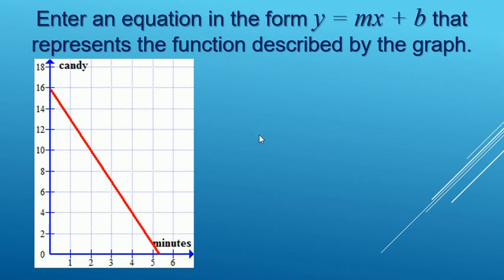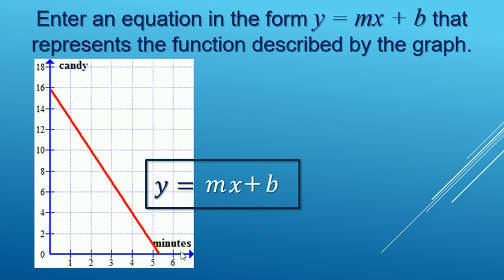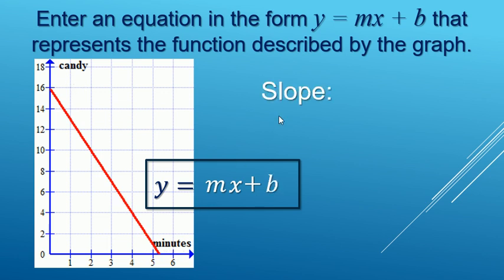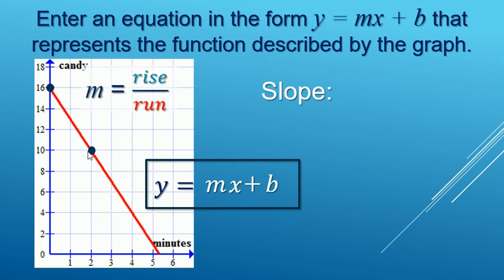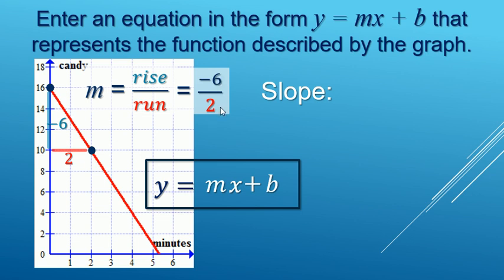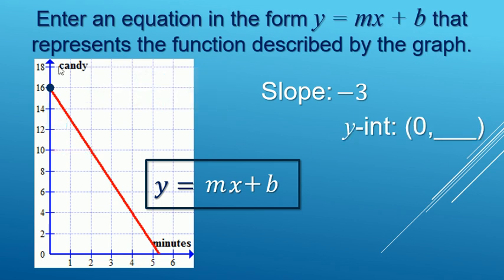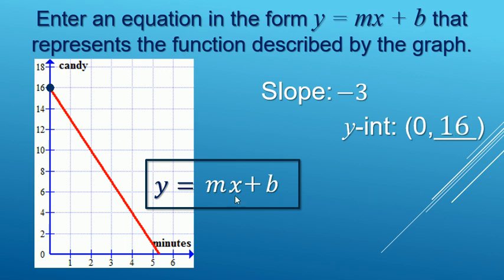Write an Equation from a Graph | Slope-Intercept Form Made Easy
Learn how to write a linear equation in slope-intercept form (y = mx + b) from a graph in this quick example. We’ll find slope (rise over run), identify the y-intercept, and put it all together into an equation.

In this video, the graph shows candy eaten versus time, making it a fun way to connect real-world context with algebra. Perfect for Algebra 1 students learning how slope and y-intercept connect equations to graphs!

Slope-Intercept form is y=mx+b. Where y and x are variables, m is a placeholder for the value of the slope, and b is the placeholder for the value of the y-intercept.  To find the slope, you need to find two nice points on the graph, then calculate the rise and the run (down and over).  Slope (m) is the rise divided by the run (aka rise over run).  The value for b is where the graph touches the y-axis.  After you know those two values, rewrite y=mx+b, but replace the m with the value for the slope, and replace the b with the value for the y-intercept.

0:00 Intro
0:05 Look at the graph (candy vs minutes)
0:10 Find the slope (rise over run)
0:23 Watch out for counting scale
0:37 Simplify slope = –3
0:42 Identify y-intercept = 16
0:47 Write equation: y = –3x + 16
0:56 Wrap-up